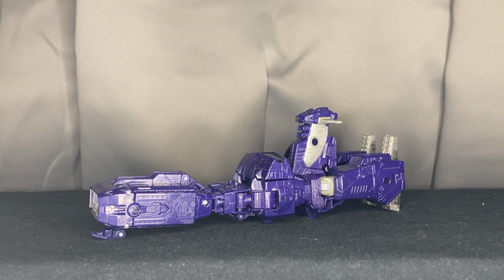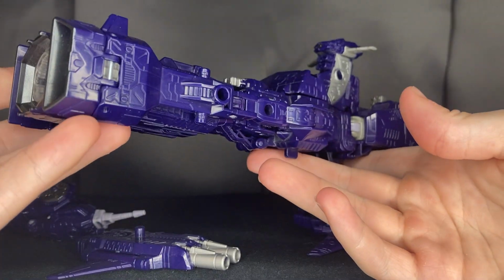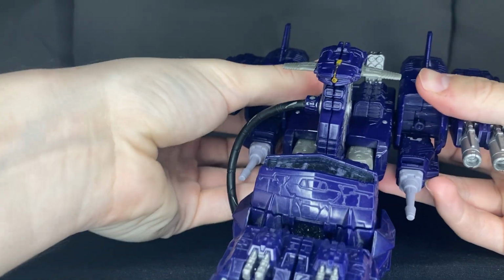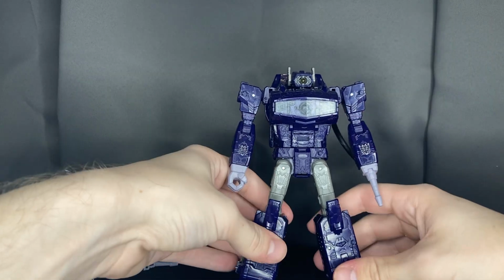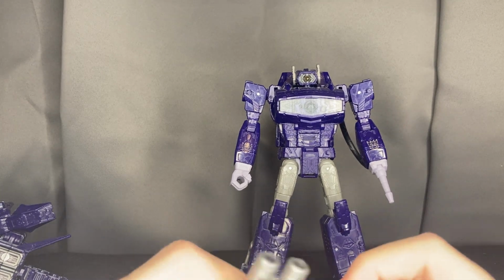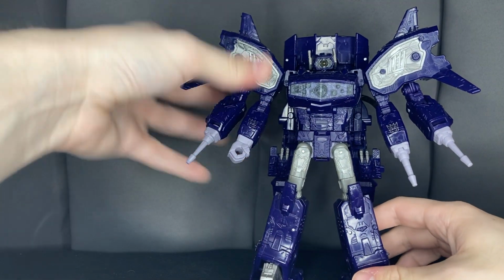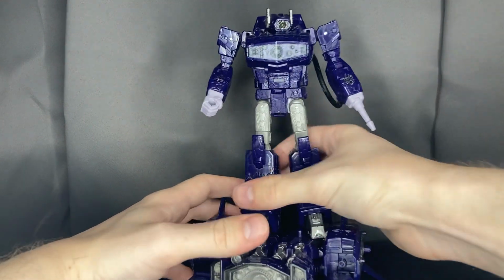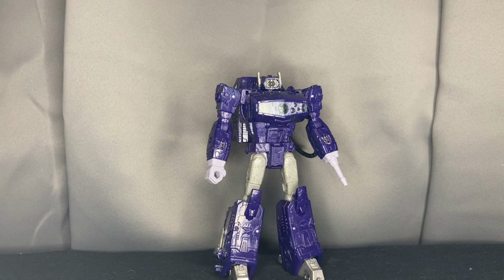A most logical review. (Transformers Siege “leader class” Shockwave review)